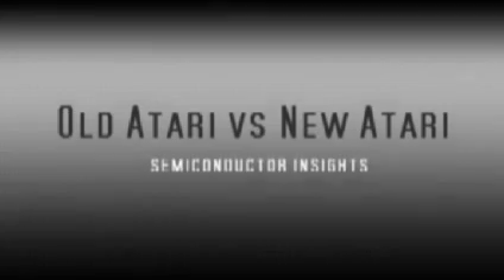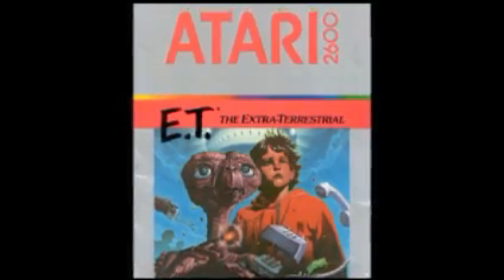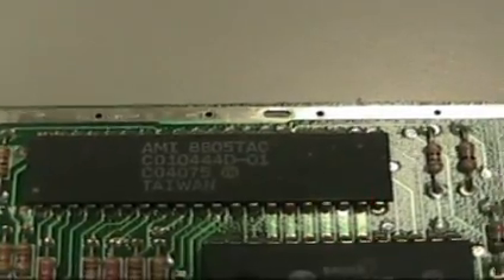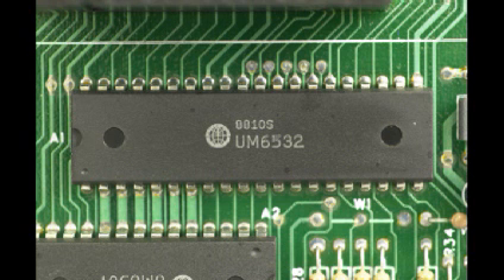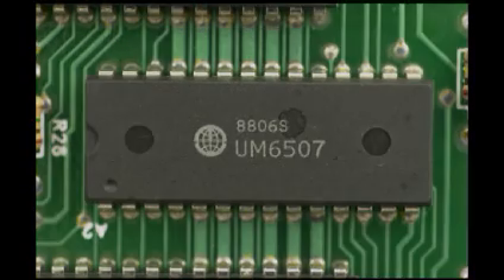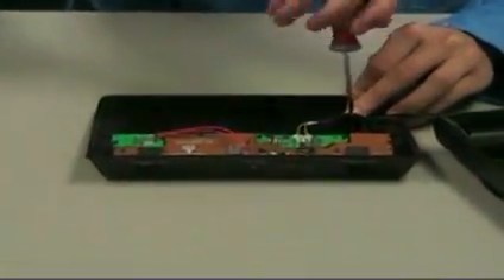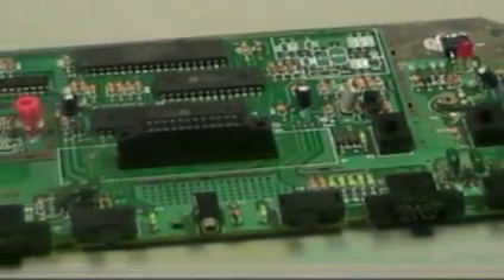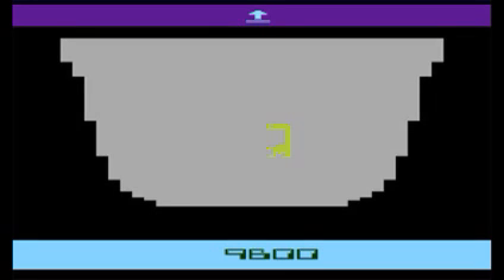Atari 2600 vs Atari Flashback 2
Semiconductor Insights compares the old Atari 2600 console to the recently released Atari Flashback 2.